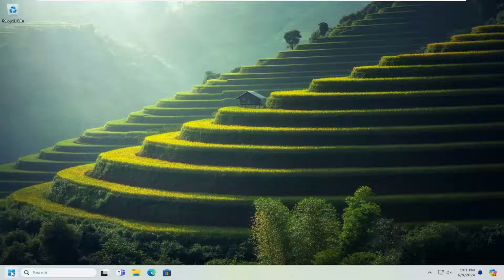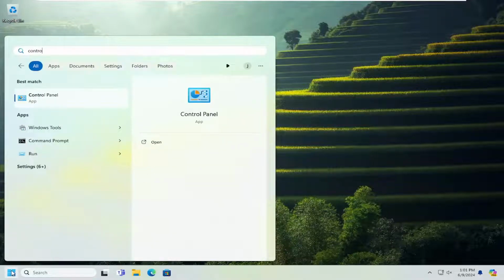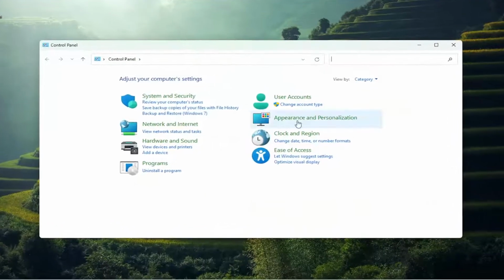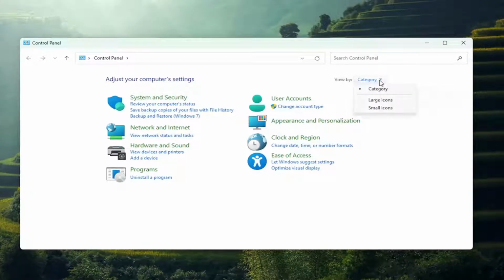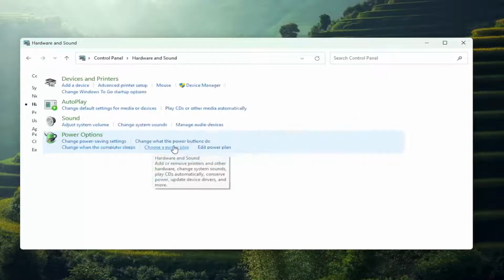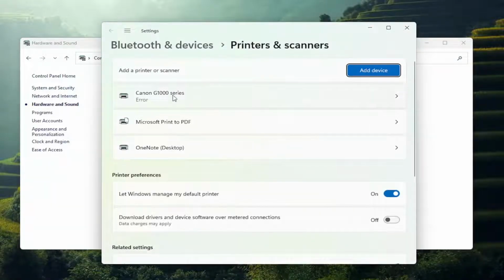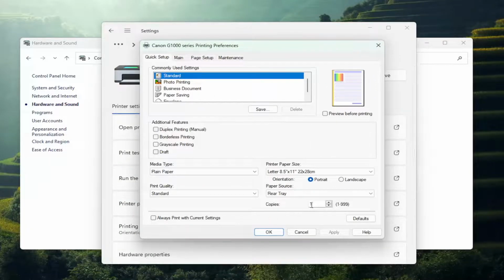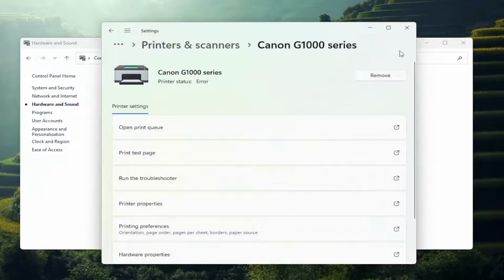How to Change Default Number of Copies Settings for Canon [Guide]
This mode can be set when the Copy function is available for use.

Issues addressed in this tutorial:
change default number of copies settings for canon
how to change default settings on canon printer
default canon copier password
how to change default paper size in canon printer
how to change default printer settings canon
canon printer change default settings
change paper settings on canon printer